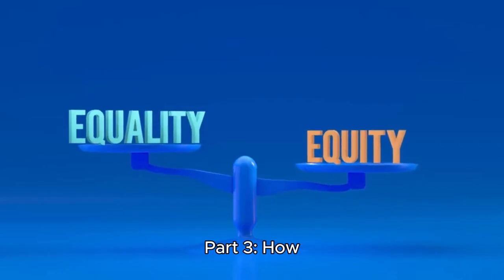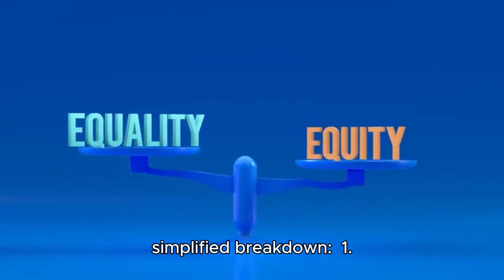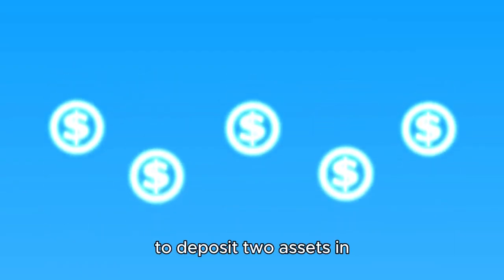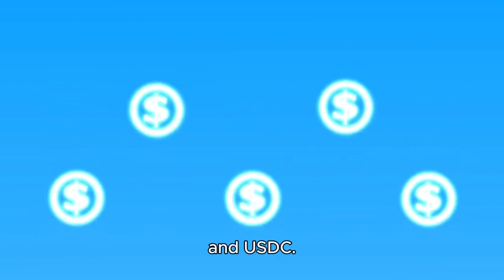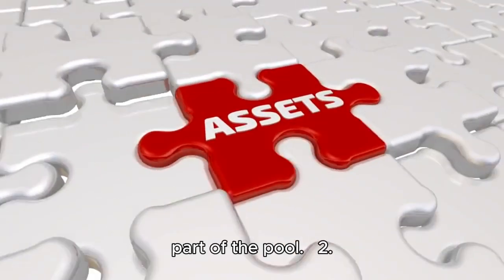How to Invest in Liquidity Pools – Maximize Passive Income in 2024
Discover how to earn passive income by investing in liquidity pools!

In this video, we break down everything you need to know about liquidity pools, including how they work, the best platforms to use, and the risks involved. Learn how to earn rewards on Uniswap, PancakeSwap, Curve, and more while managing your portfolio with tools like Glassnode, Trading View, and CoinStats.

How to Buy NFTs for 2025 and What You Need to Get Started | Step-by-Step Beginner’s Guide